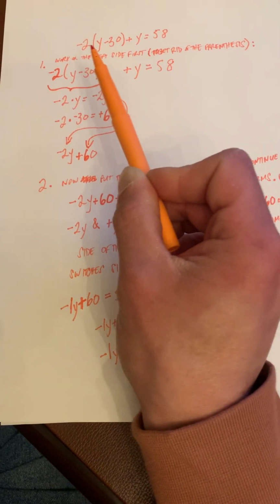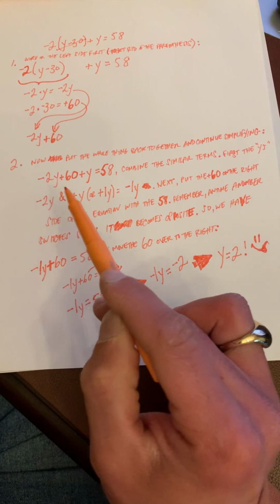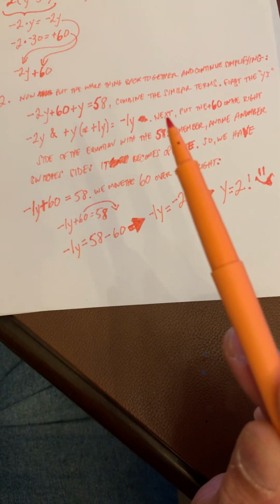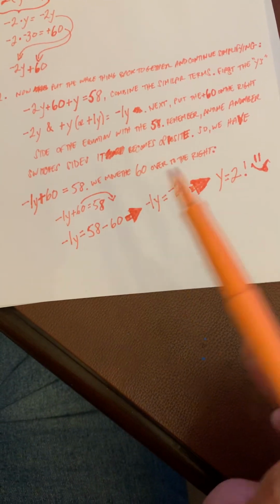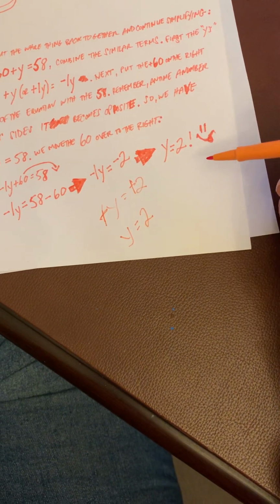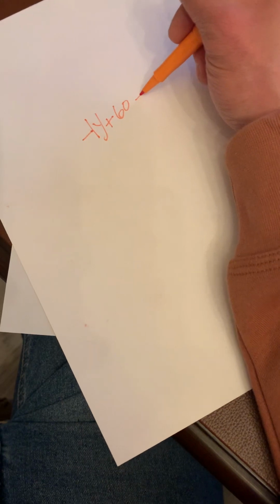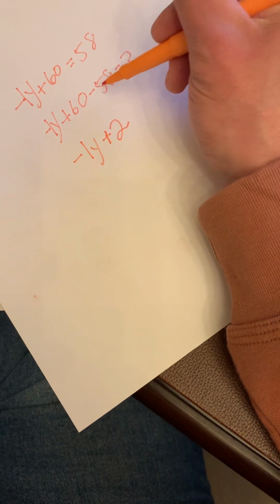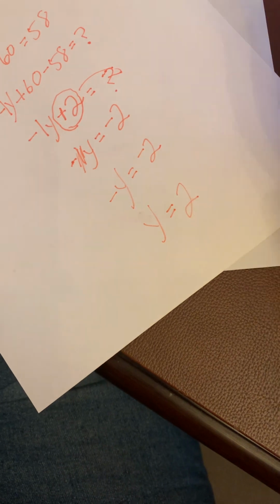January 12, 2024